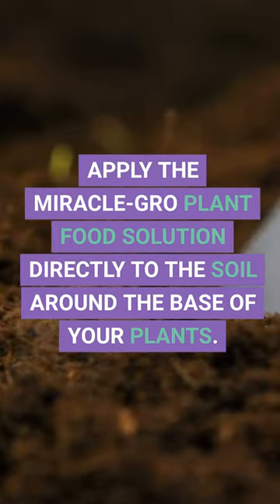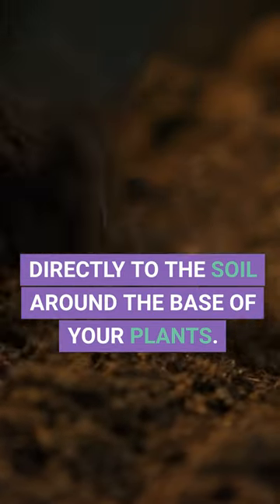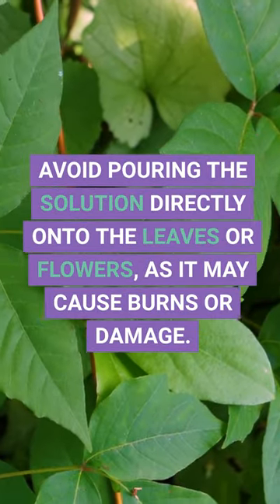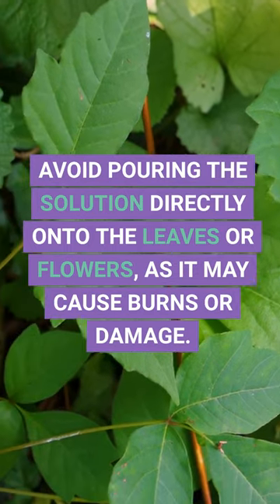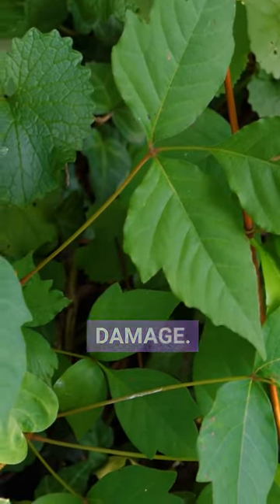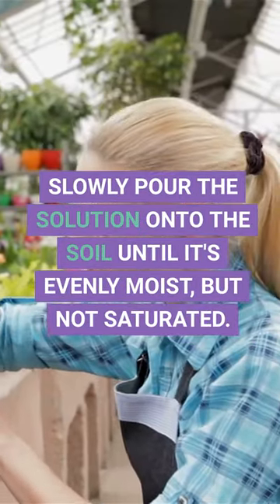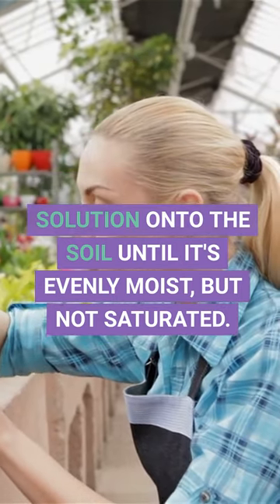miracle gro plant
Whether you're an experienced gardener or just starting out on your green journey, we're here to inspire and guide you on your plant-filled adventure.

At Leafy Lab, we are dedicated to sharing our passion for all things botanical and helping you develop a deep connection with the natural world. Our channel is a vibrant hub for plant enthusiasts, offering a wealth of knowledge, practical tips, and creative ideas that will transform your living spaces into lush green havens.

Join us as we delve into the fascinating world of plants, exploring a wide range of topics from indoor gardening and plant care to sustainable gardening practices and beyond. Our carefully curated content is designed to cater to all levels of expertise, making plant care accessible and enjoyable for everyone.

Through our engaging videos, we provide step-by-step tutorials, in-depth plant profiles, and expert advice that will empower you to cultivate thriving greenery in your home, office, or garden. From selecting the right plants for different environments to troubleshooting common issues, we're here to support you every step of the way.

But our mission extends beyond just growing plants. We believe that plants have the ability to improve our well-being, create a sense of tranquility, and foster a deeper connection with nature. Discover how plants can enhance your mental and physical health, improve air quality, and bring a touch of natural beauty to your everyday life.

Whether you're seeking inspiration for unique plant arrangements, looking for creative DIY projects, or simply wanting to immerse yourself in the wonders of the botanical world, our channel is your go-to resource.

So, grab your gardening tools, let your curiosity bloom, and get ready to cultivate your own slice of plant paradise. Welcome to [Channel Name], where we believe that by nurturing plants, we can cultivate a more vibrant, harmonious, and enriching life.